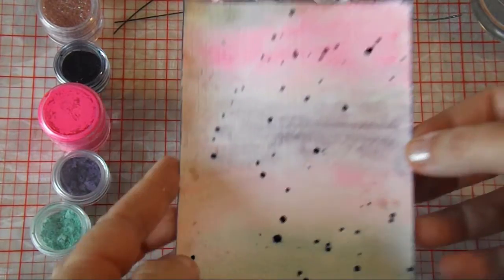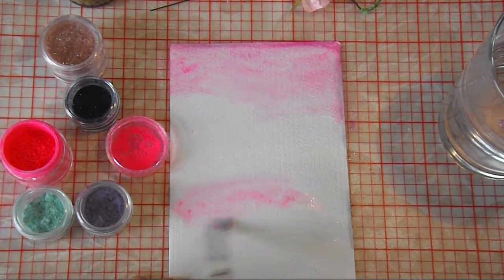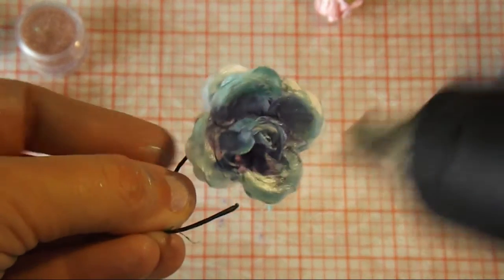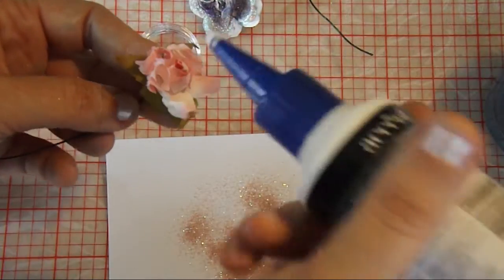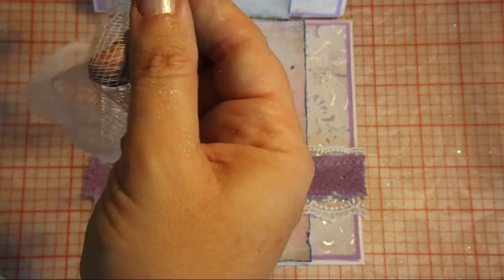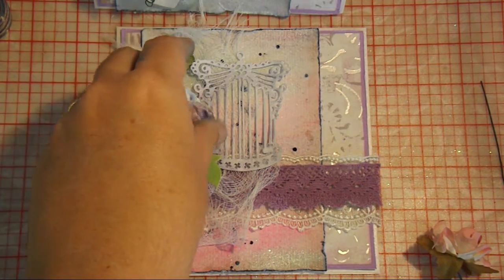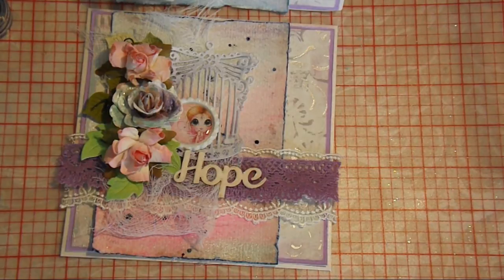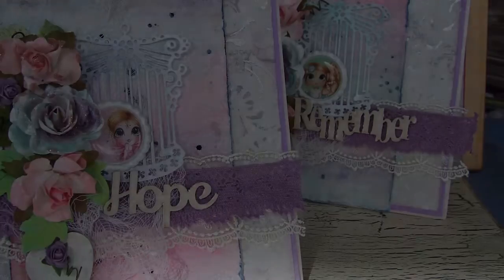Sherri Baldy's Color-ology Mixed Media Birdcage Card Tutorial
Tuesdays Tips and Tricks
Thursday Tutorials

Product used:
Bottlecaps printable (green)

Elegant Bird Cage-

Sherri Baldy's Etsy Store:

Music: Live My Life - used with purchased license (Envato)